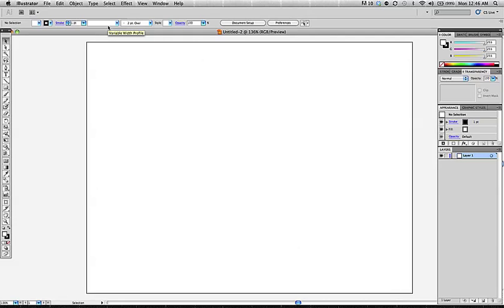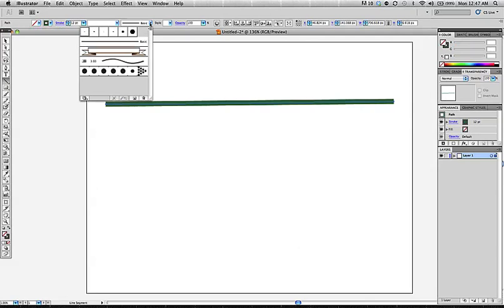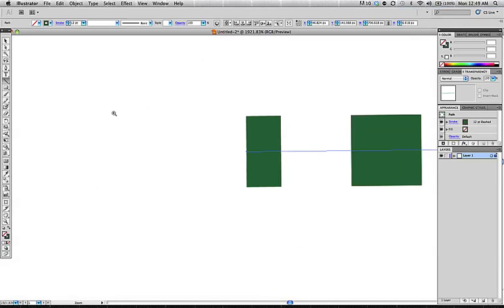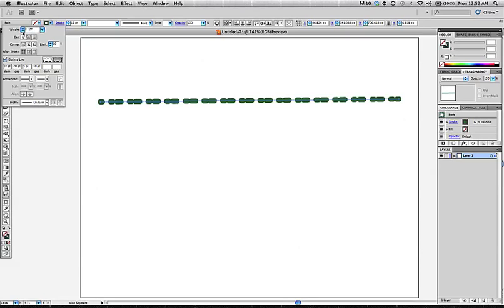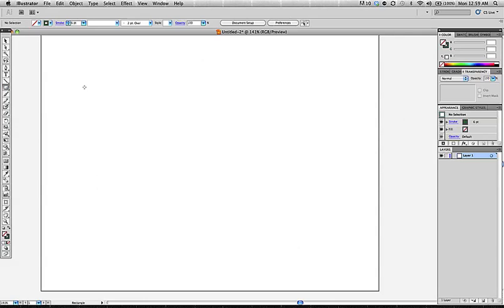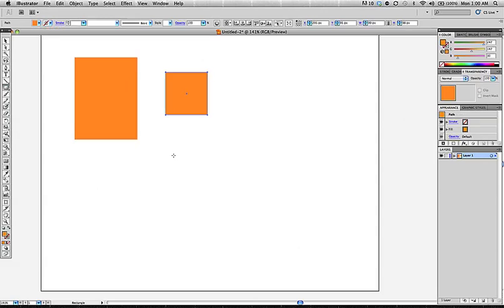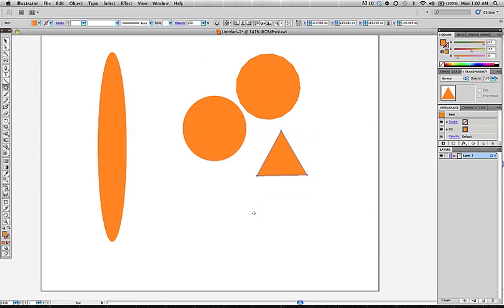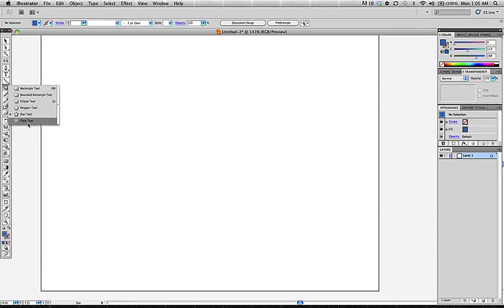02-04 Shapes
Introduction to basic shapes.